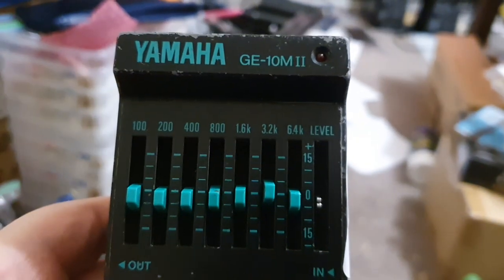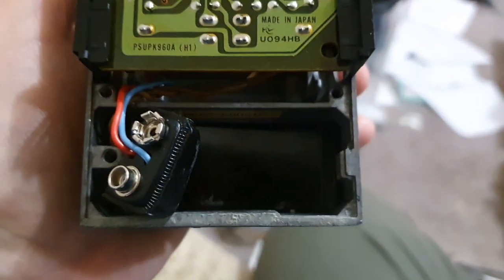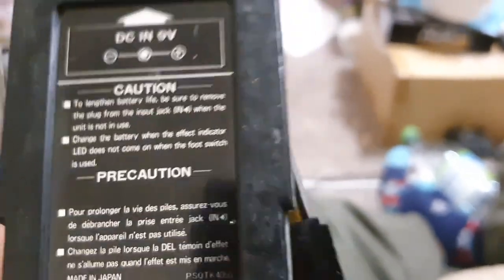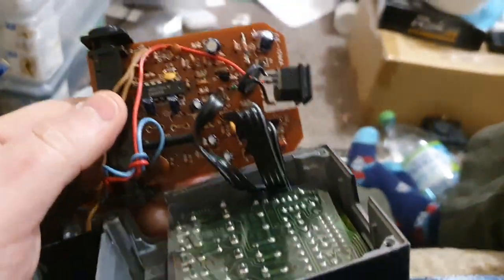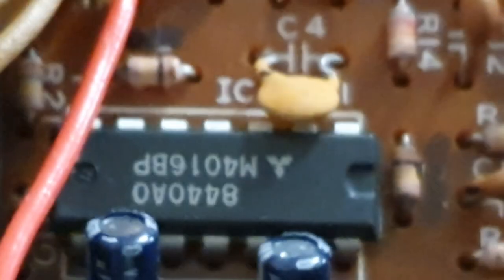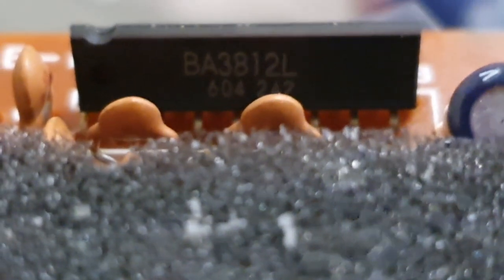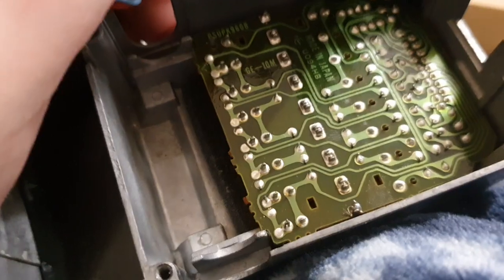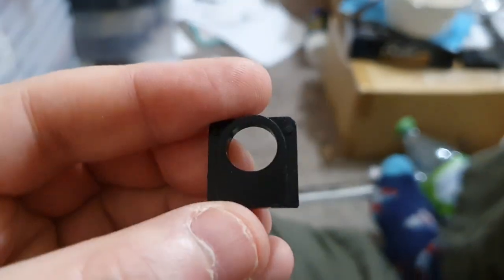NPD - Yamaha GE-10M II - graphic EQ based on the classic BA3812L chip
I'm sharing with you all my cache of Yamaha guitar pedal schematics.